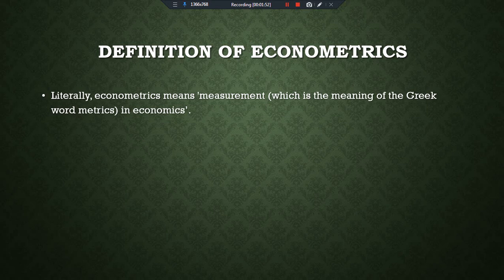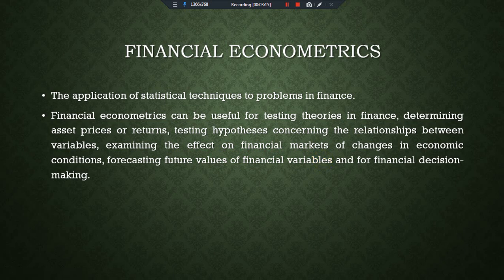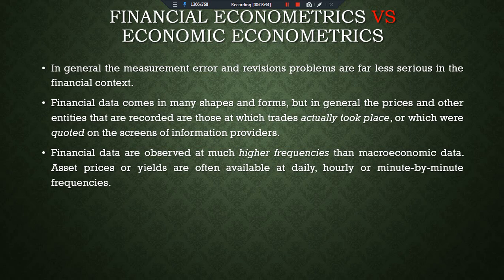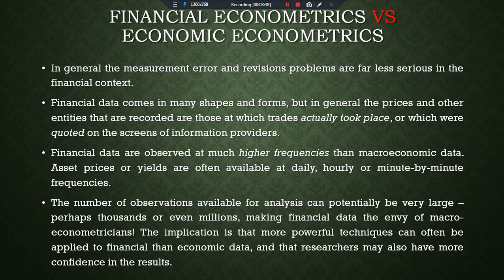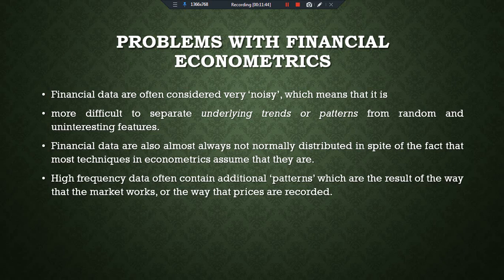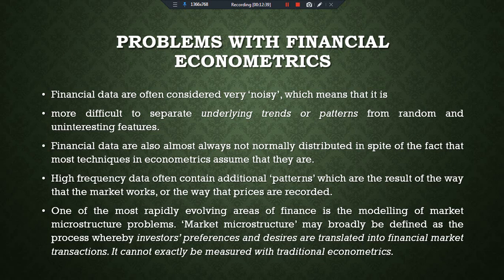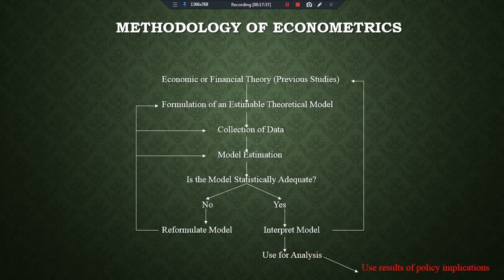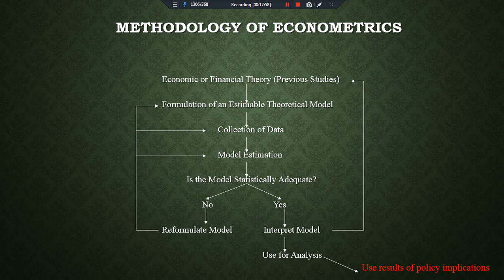Introduction to Econometrics; Definition, Uses and Financial Vs Economic Econometrics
Chapter-1; P1-P11